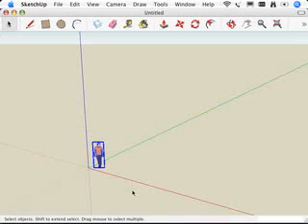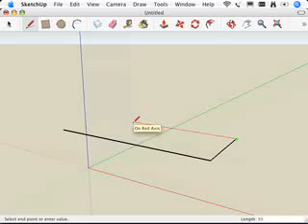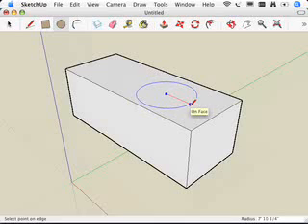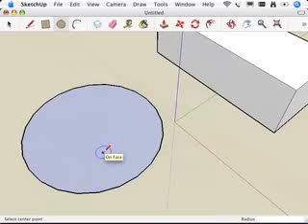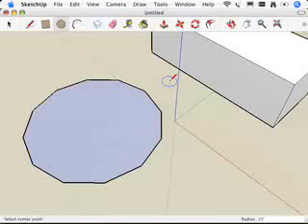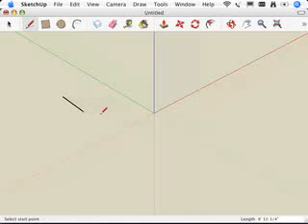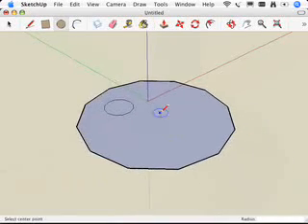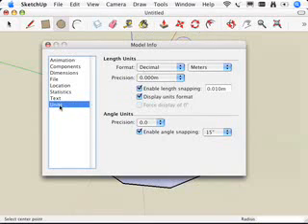Google Sketchup Tutorial